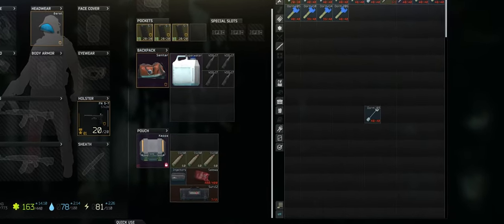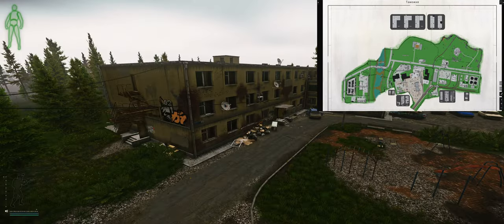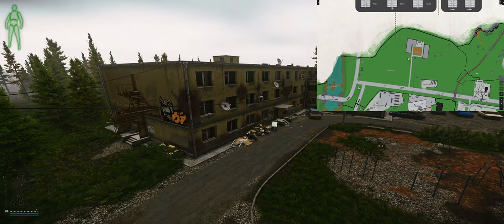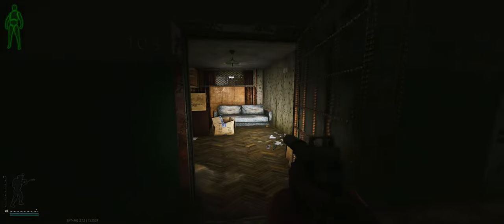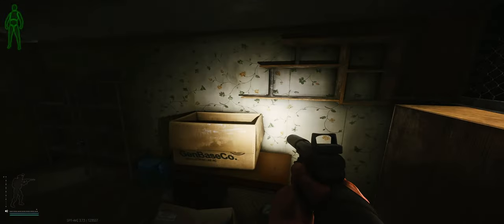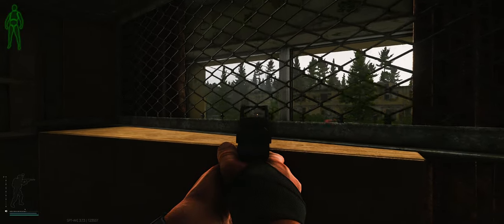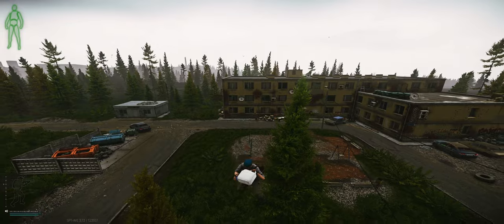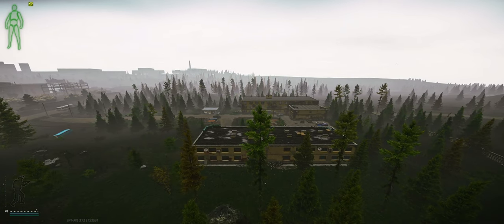Unlocking Dorm Room 103: The Hidden Provisions | Escape From Tarkov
Discover the secrets of Dorm Room 103 in the three-story dorms on Customs in today's episode of Mortal TV. This key might seem unassuming, but it unlocks a world of resources essential for survival in Tarkov.

Timestamps:
0:00 - Intro: Overview of Dorm Room 103 Key
0:16 - Where to Find the Dorm 103 Key
1:37 - Navigating to Room 103 in the Three-Story Dorms
2:05 - What's Inside Room 103: Provisions
2:35 - Outro: Share Your Experiences and Subscribe

Mortal TV is your destination for detailed Tarkov guides and gameplay strategies.

Got stories or tips from Room 103? We'd love to hear them in the comments!